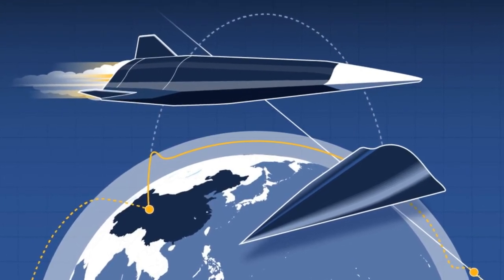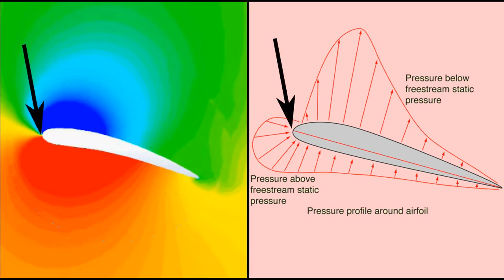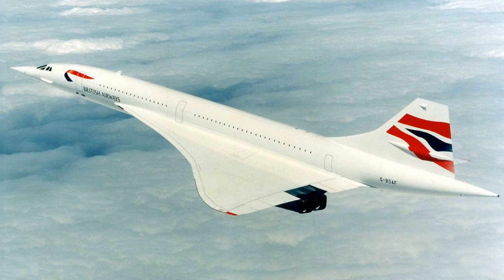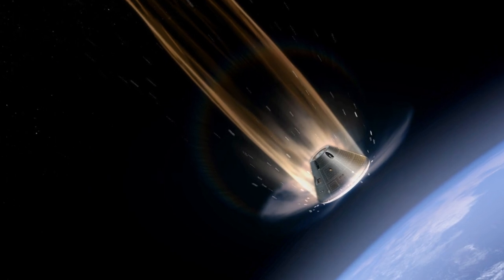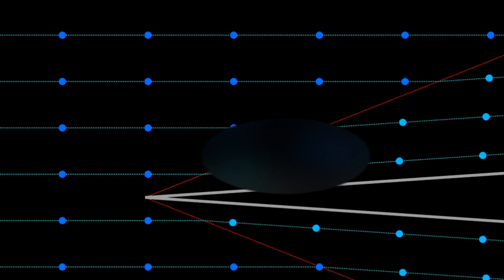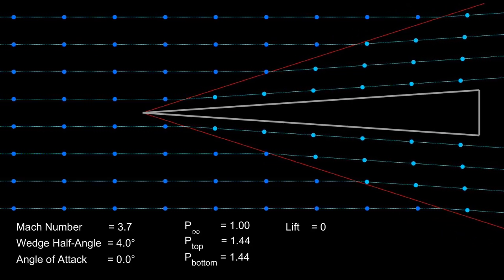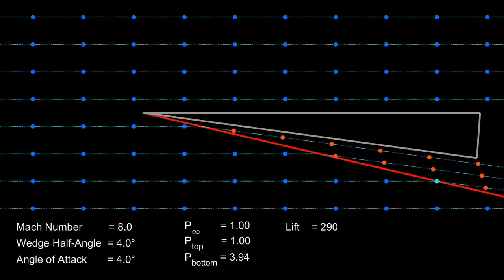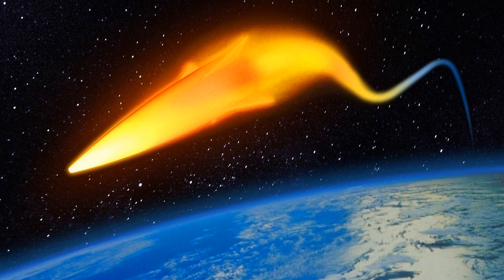Hypersonic Hijinks Part 1 - Compression Lift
This is the first of two videos which will conclude by discussing waveriders and other lifting body hypersonic vehicles. This first video reviews topics such as normal shocks and oblique shocks, as well as introduces the phenomenon of compression lift. A basic understanding of these topics is required to properly understand the weird and wonderful world of waveriders.

Hypersonic vehicles and waveriders have been a hot topic in the news recently, and I hope these videos will help demystify some of the aspects of how these vehicles operate.